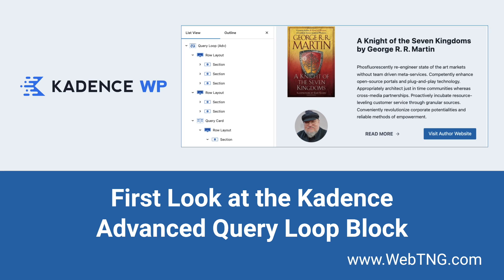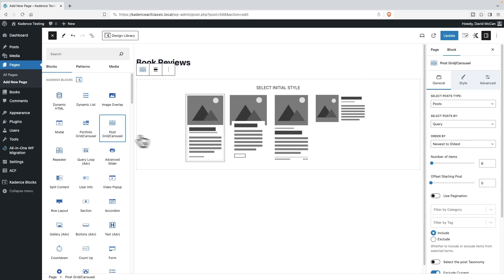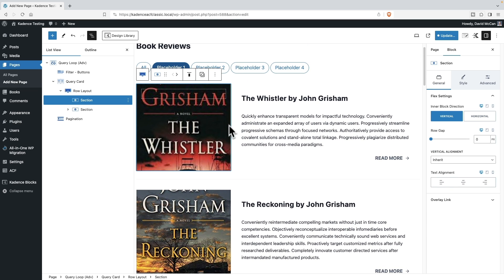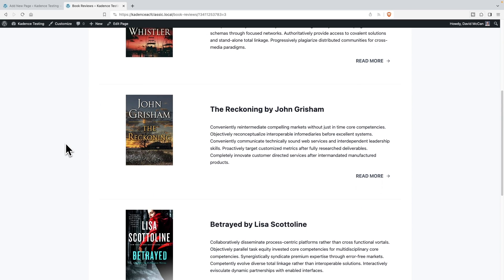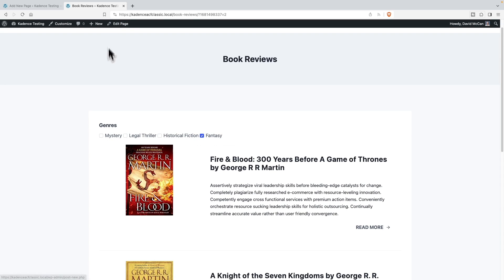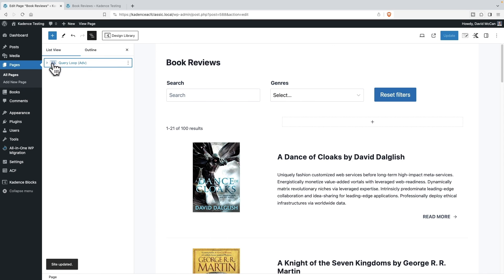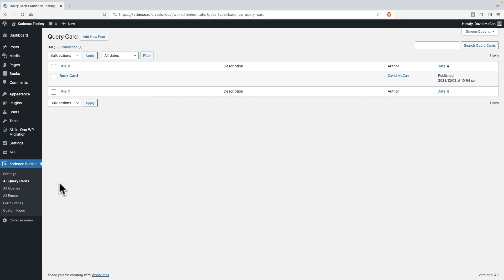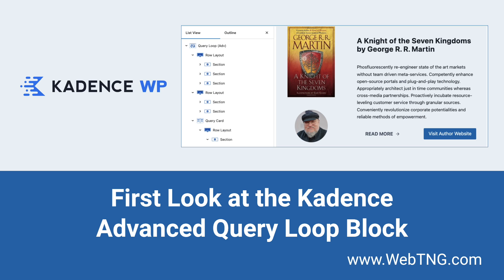First Look at the Kadence Advanced Query Loop Block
Kadence Blocks Pro has a new block, the Advanced Query Loop Block.  I do a walkthrough in this video so you can see how it works.  I also discuss the strengths and weaknesses of the block.